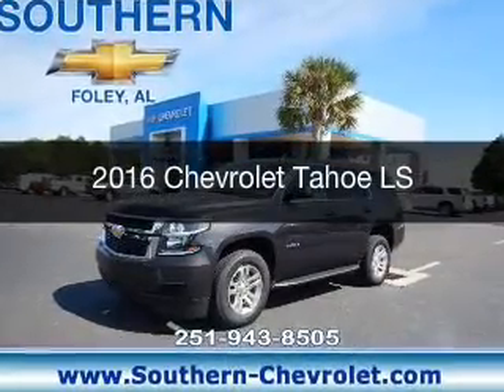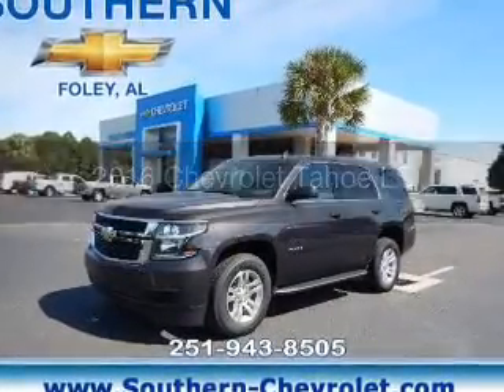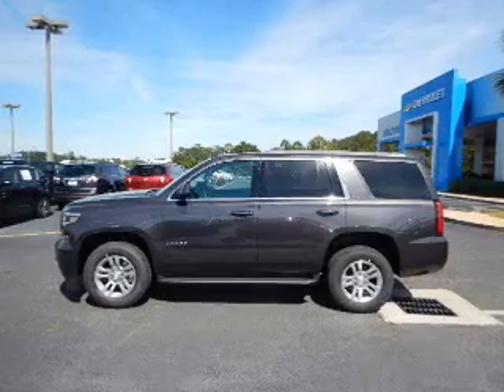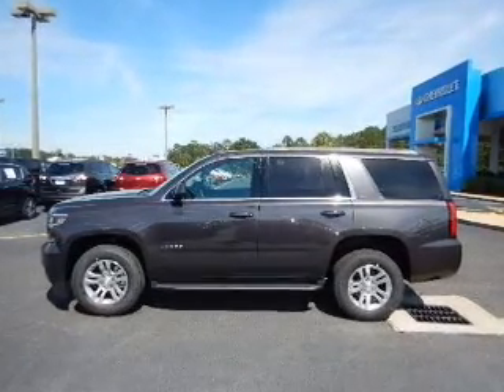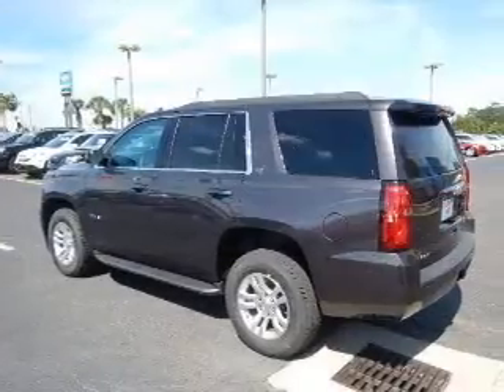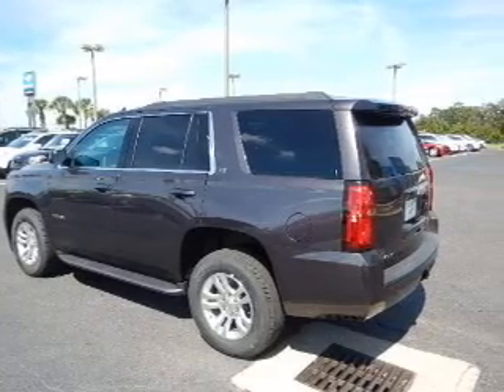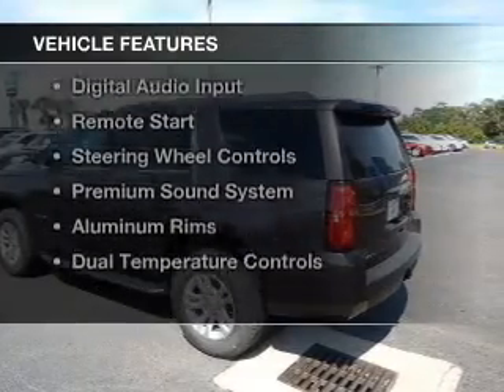2016 Chevrolet Tahoe - Foley AL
Year: 2016
Make: Chevrolet
Model: Tahoe
Trim: LS
Engine: 5.3 liter 8 cylinder 16 valve
Transmission: 6-Speed Automatic
Color: Gray
Mileage: 2
Address:
2255 S Mckenzie St